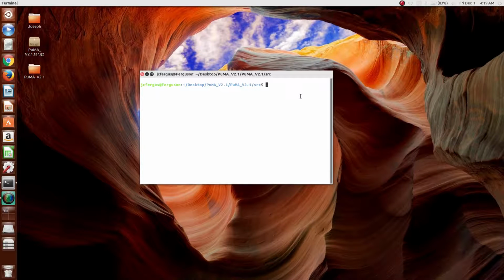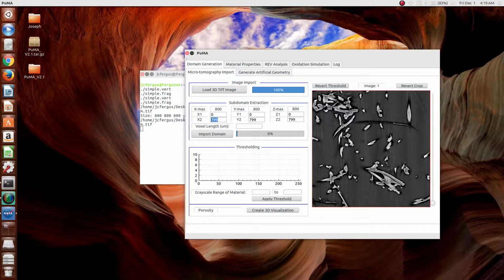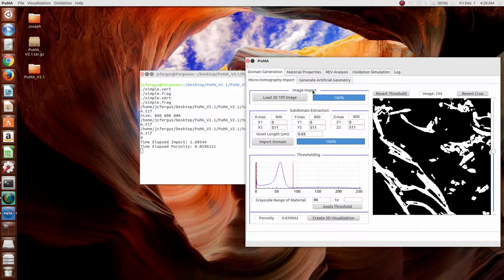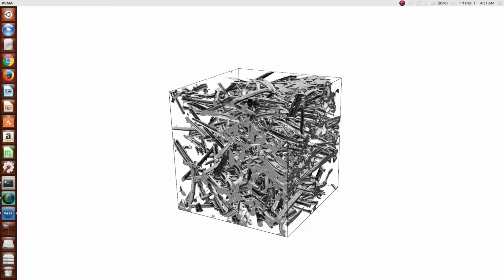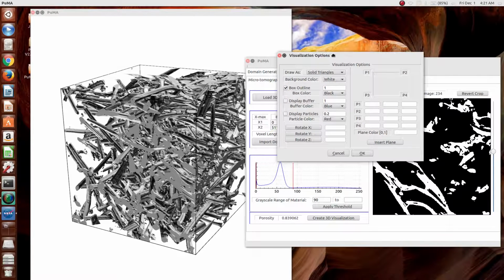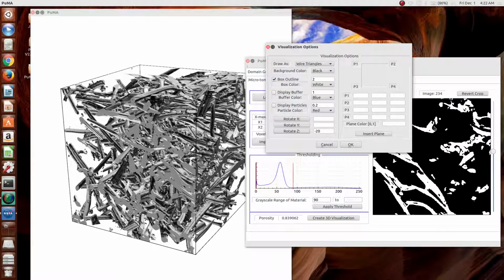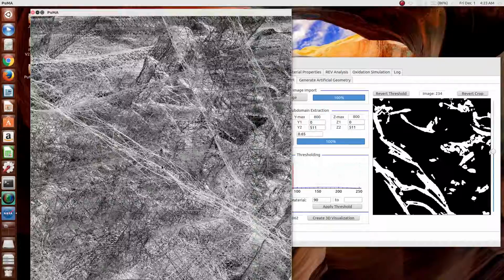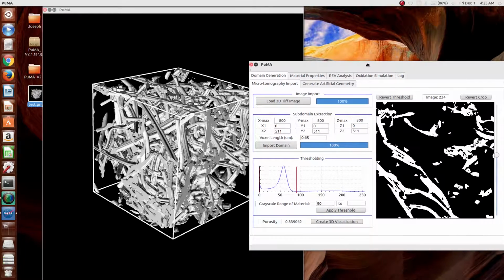Tutorial 6: PuMA V2 3D Visualization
A tutorial video for the visualization capabilities in the PuMA V2 software. The PuMA Visualization is based on the marching cubes algorithm and an OpenGL surface rendering.